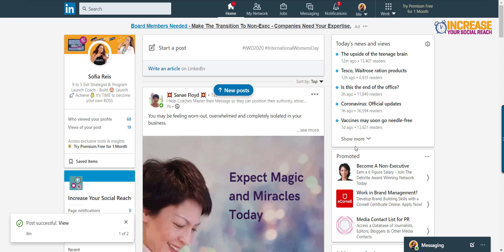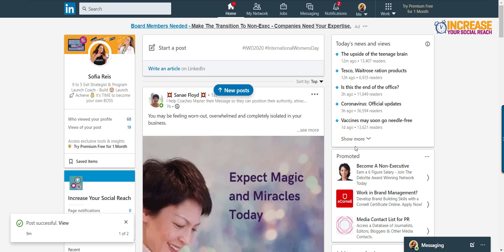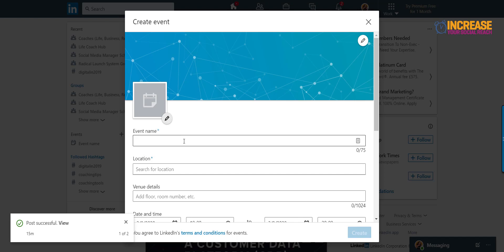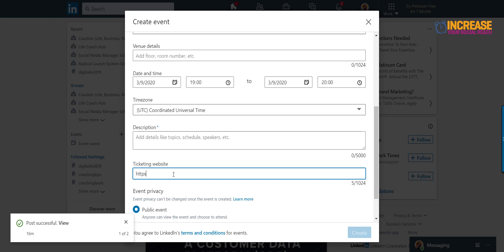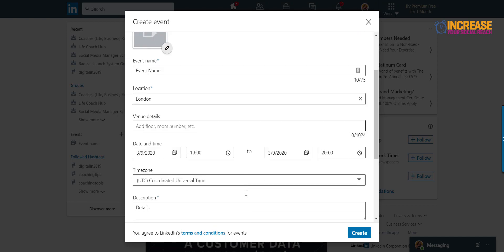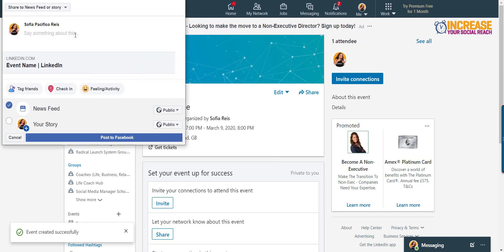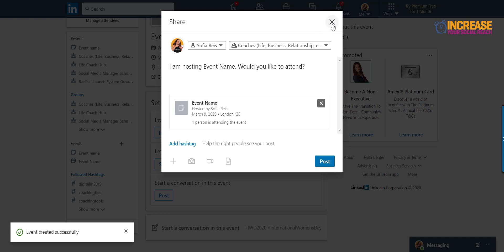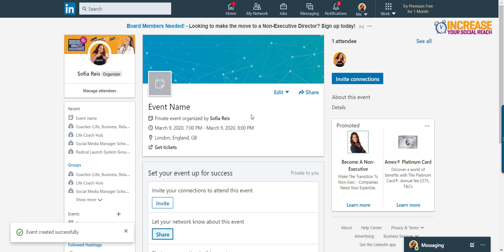How to create LinkedIn Event Pages and promote your webinars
I had a little play with LinkedIn Events feature...

Up to now I've only used Facebook events page to promote my webinars and I must say it great to put your content and services in front of your prospects so I am very curious to see how LinkedIn Events compare.

I did a little video to show you where to find it and o navigate its features too... #

Don't forget to turn notifications on. If you know anyone that might benefit from this video, do share away.

Join the Waiting List to be notified of our next live webinar and access to Radical Launch System early bird bonuses! They’re RADICAL!

Discover how to have free-flowing content ideas every day with this guide Infographic
Easy access to an entire monthly content bucket

Create content that is going to make you stand out from the crowd

and watch the video where I show how I reach your biggest goals.

Ola, I'm Sofia and I'm a 9 to 5 Exit Strategist & Program Launch Coach. As a result of working with me my clients launch their signature membership site programs in line with their highest vision! They become visible online with confidence. My clients love achieving their desired income without all the tech frustrations because I do it all for them! I work with aspiring coaching entrepreneurs who feel ready to become their own boss and finally experience the freedom that comes from running a successful online business! If this sounds like you, or someone you know, then we need to talk.

Everything starts with a conversation